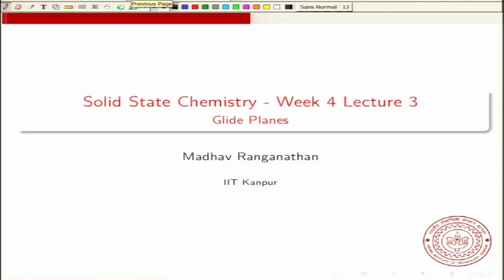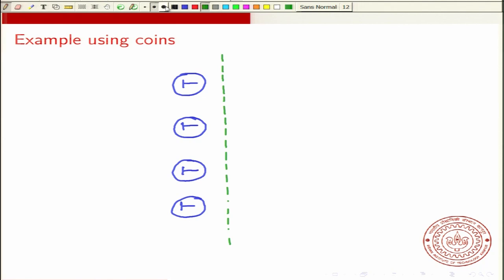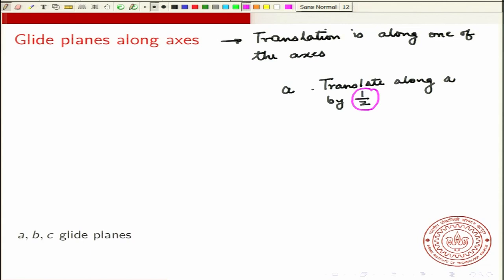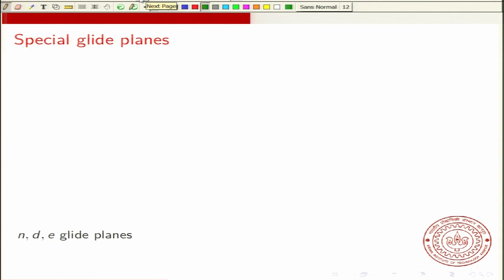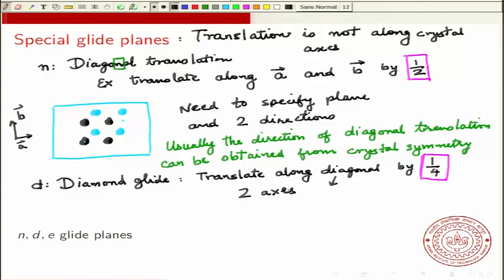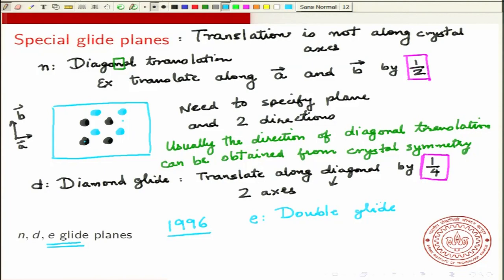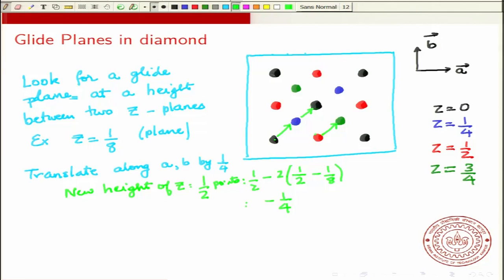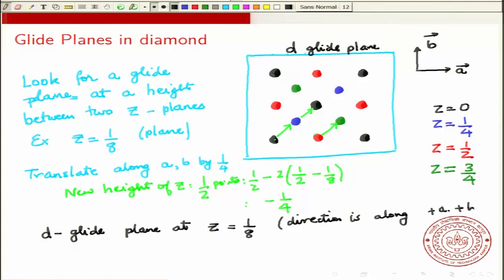noc19-cy16 Lecture 18-Glide Planes